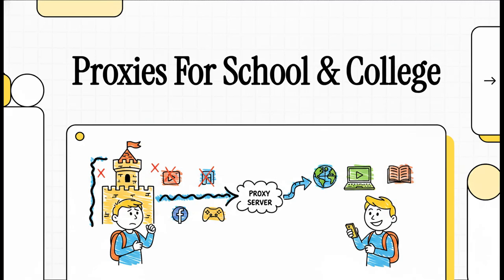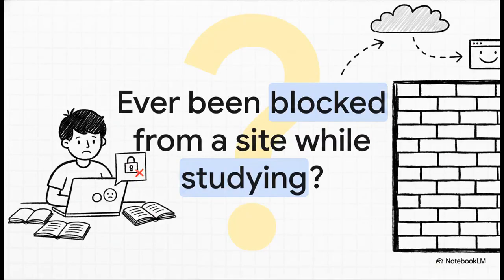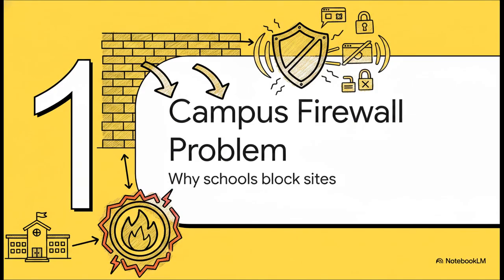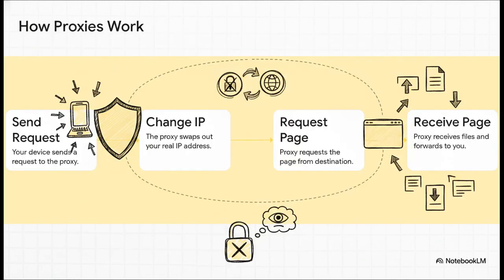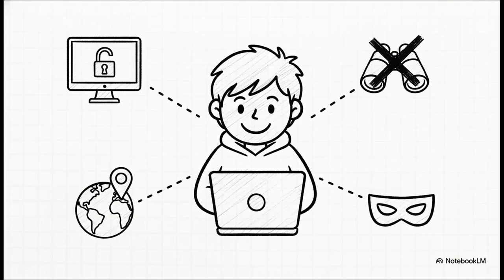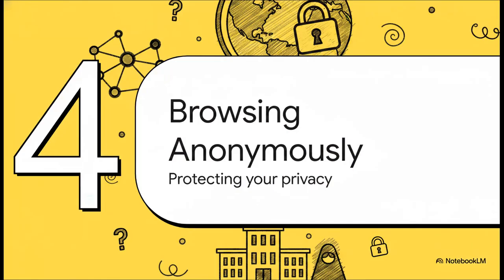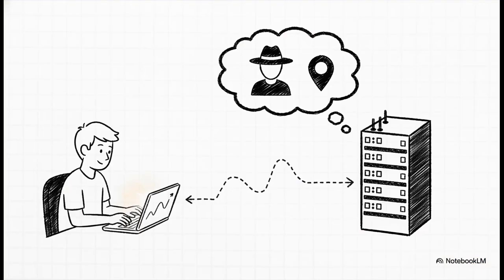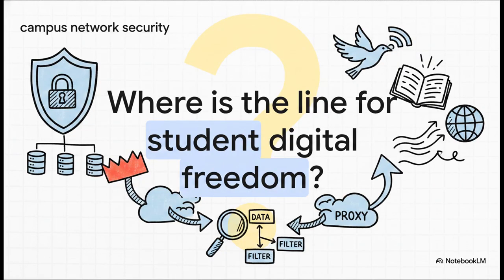Best Proxies for Schools & Colleges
School and college networks often block websites, apps, and online services — but not all proxies are suitable for bypassing those restrictions.

In this video, we explain the best proxy options for students and what actually matters when choosing one.

You’ll learn:

- How proxies work on school and college networks
- The difference between free and paid proxies
- Why some proxies get blocked instantly
- What affects speed, reliability, and privacy
- Which proxy types work best for streaming, browsing, and research

Many educational networks monitor:

- Traffic patterns
- Repetitive requests
- Suspicious connections

That’s why choosing the right proxy setup matters — especially if you want stable access and better privacy on shared networks.

We also cover:

- Residential vs datacenter proxies
- Risks of free proxy services
- Important privacy and security considerations

Because using a proxy isn’t just about access anymore —

it’s also about protecting your connection and online activity.